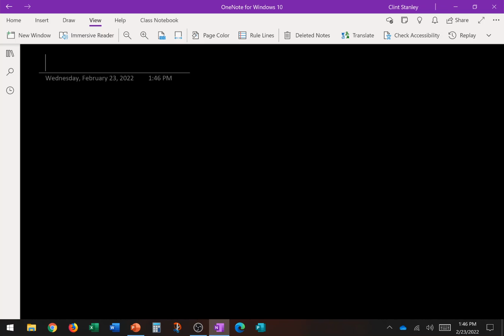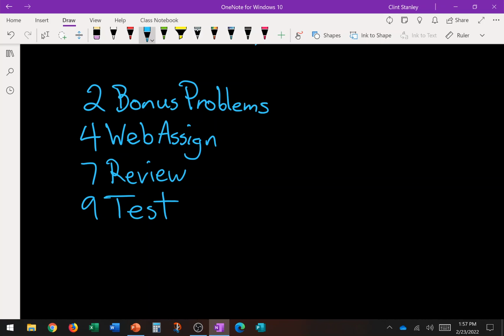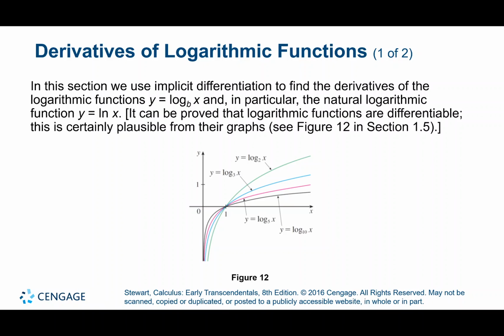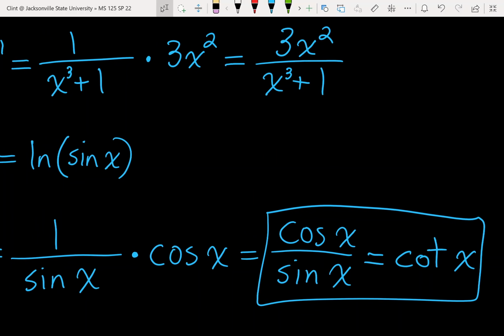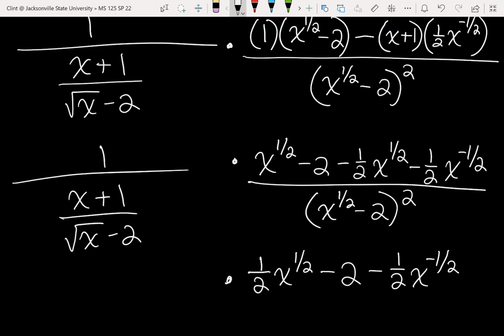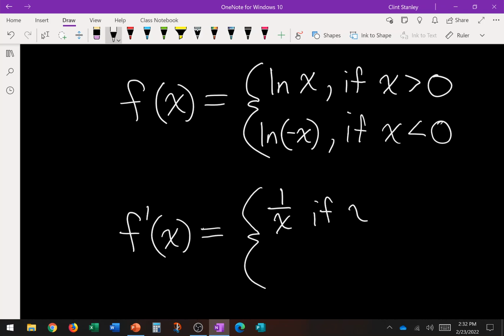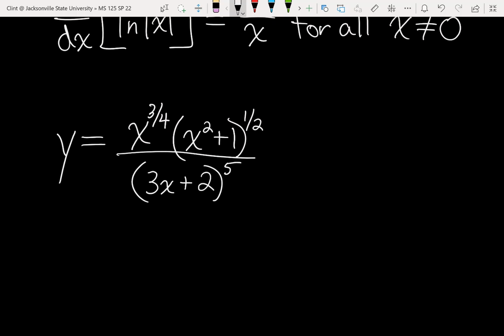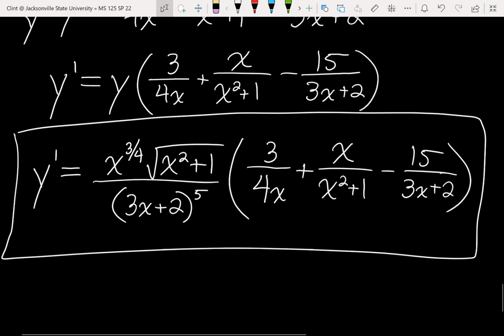125 3.6 Derivatives of Logarithmic Functions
Lecture starts at 14:15.